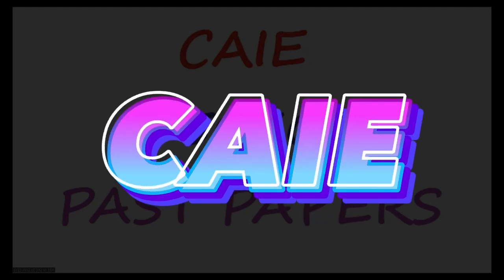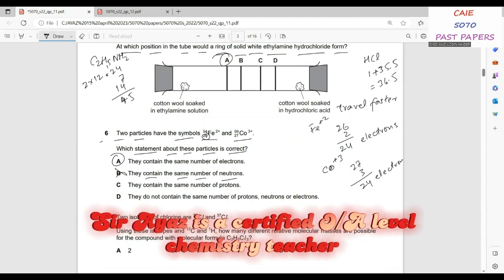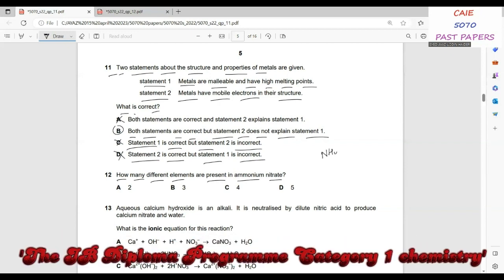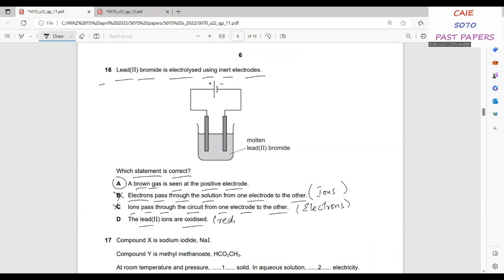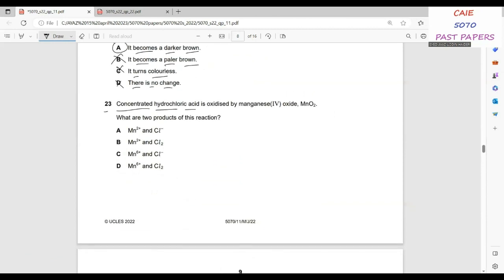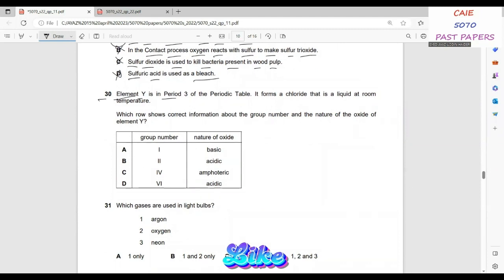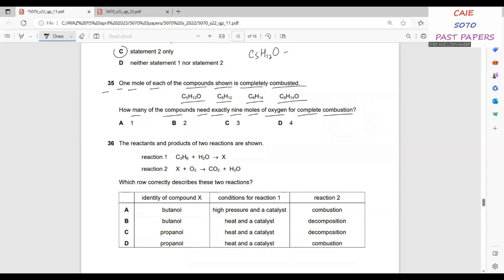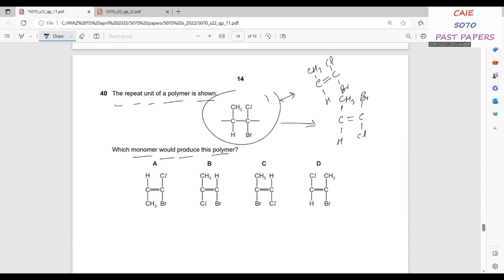O Level Chemistry past papers 5070/P11/M/J/22